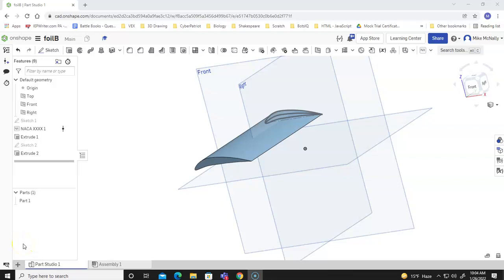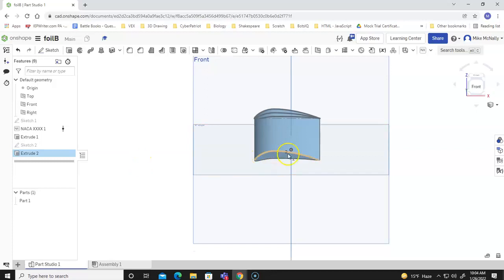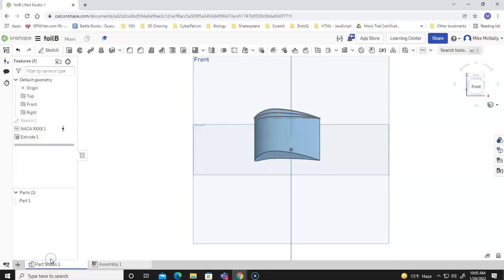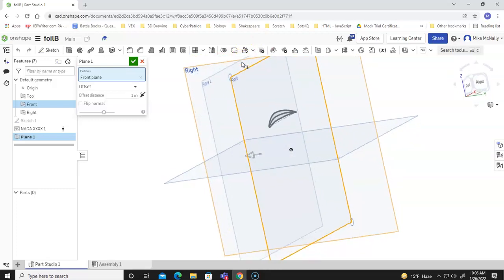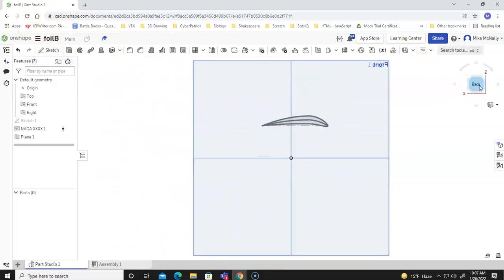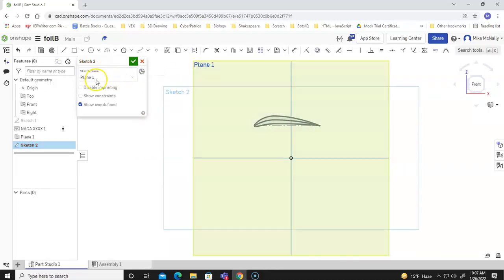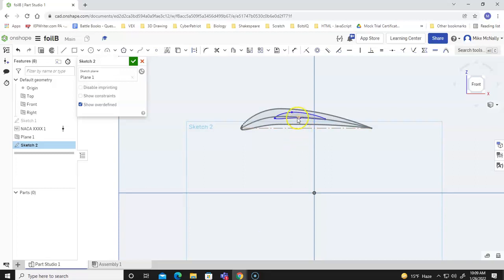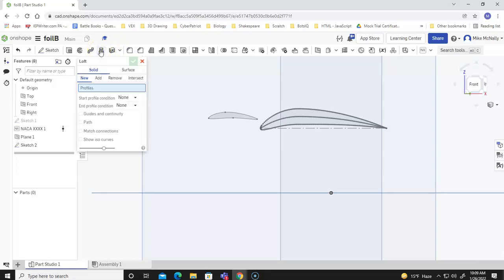Kidwind Airfoil Using NACA and Loft Tool